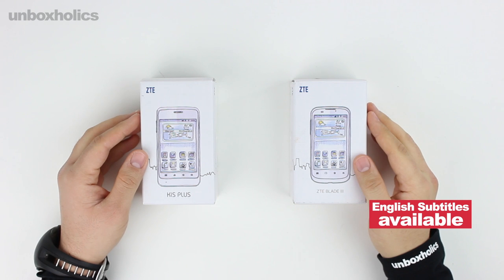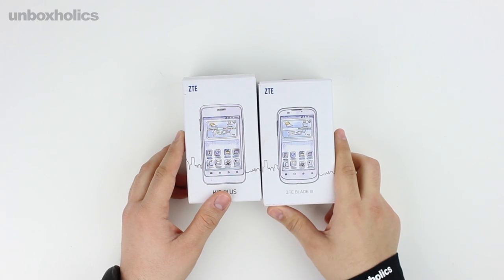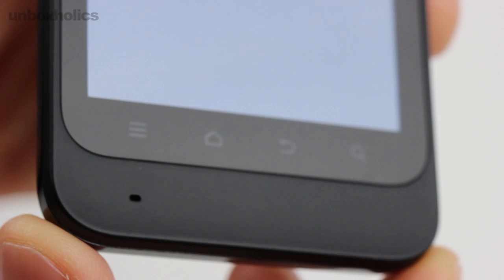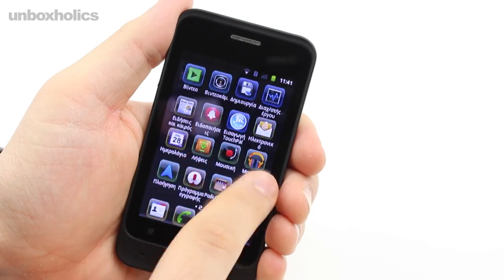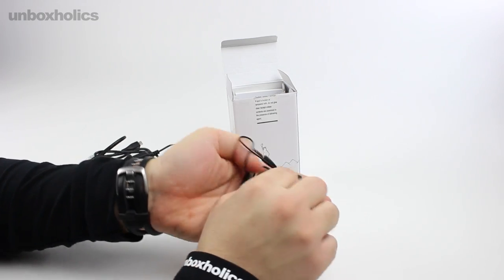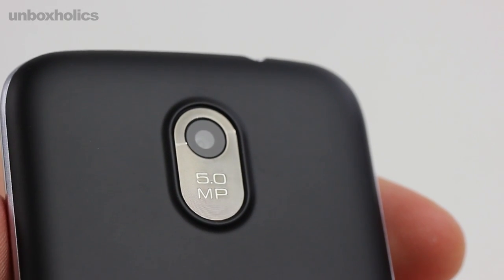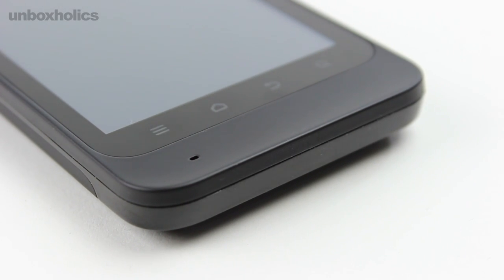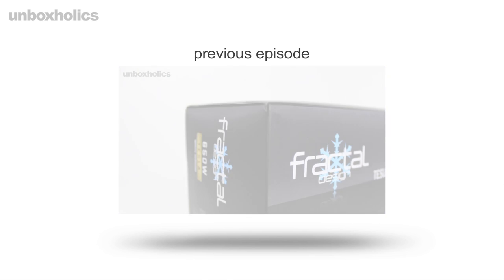ZTE Blade III & KIS Plus Unboxing/ Review (Android Smartphones) | Unboxholics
This is the unboxing and review for the ZTE KIS Plus and ZTE Blade III. Two descent Android smartphones in the "budget" category. Enjoy!

The best quality unboxing and presentation videos, directly from Second Floor Studio!